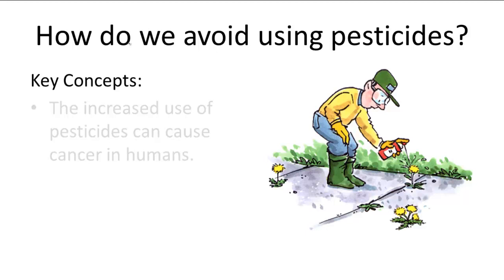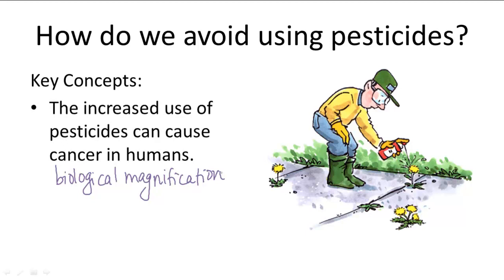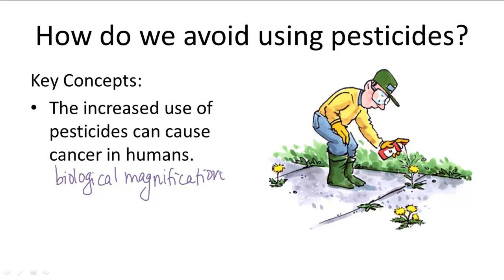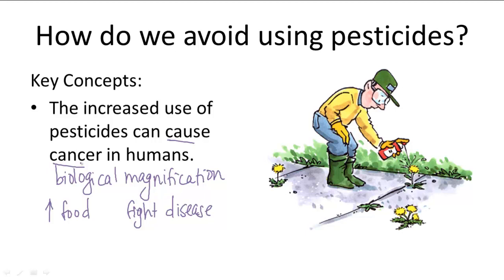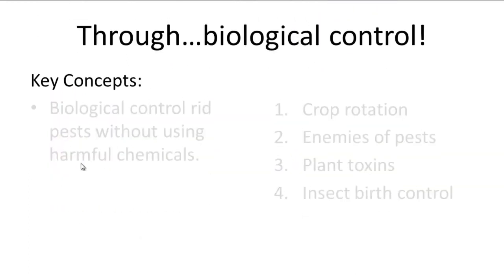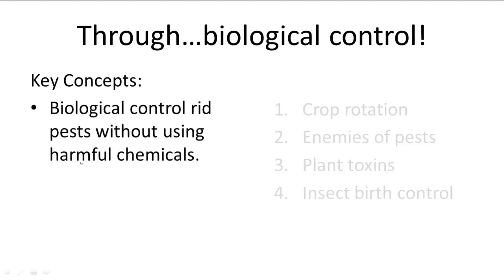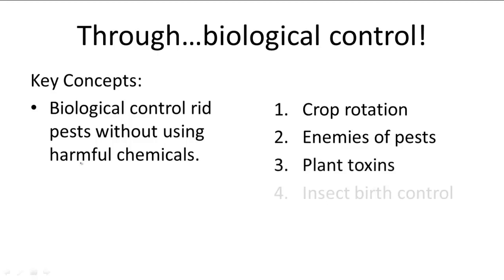Pesticides and Biological Control